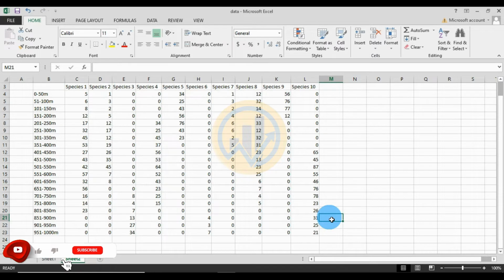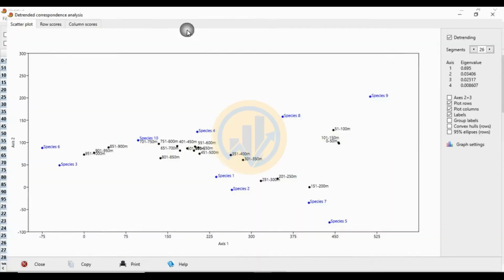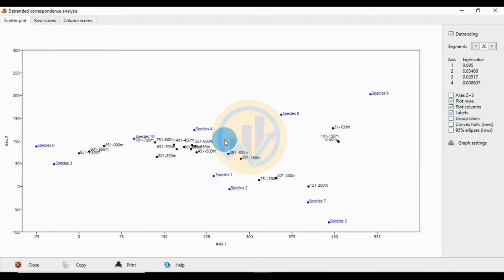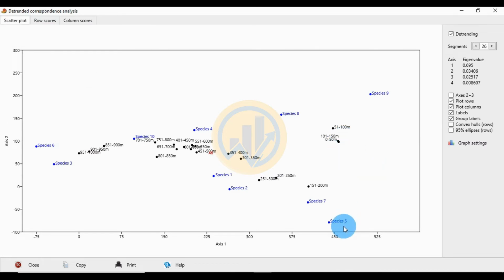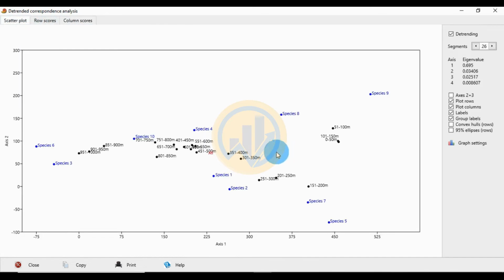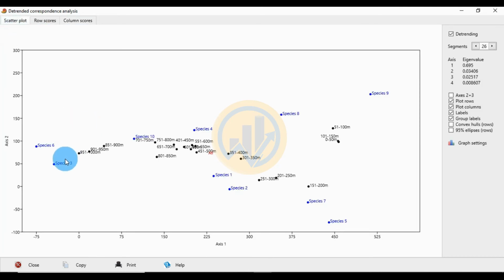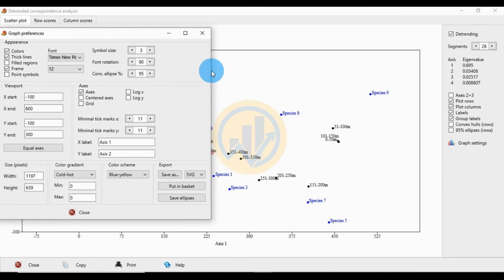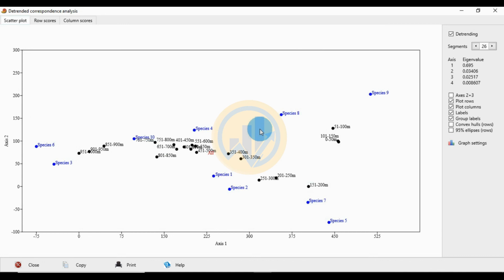Detrended Correspondence Analysis (DCA) | Ordination Analysis | Past 4.11 | Statistics Bio7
In this video tutorial, I will show you How to Calculate a Detrended Correspondence Analysis (DCA) by using the Past 4.11 version.

Software Version : Past 4.11 (Freeware)